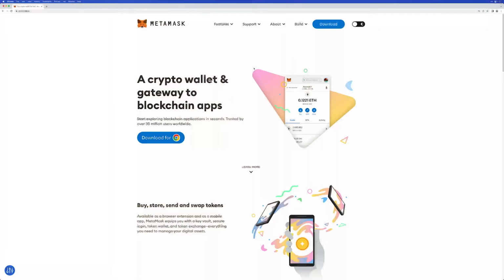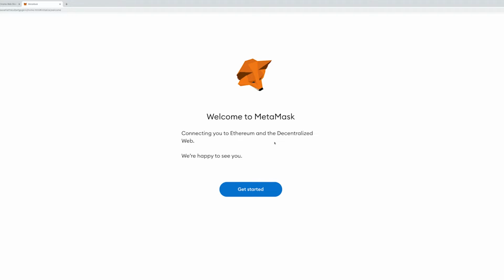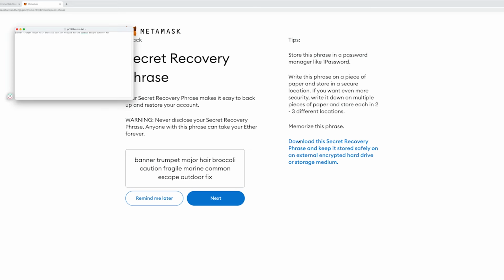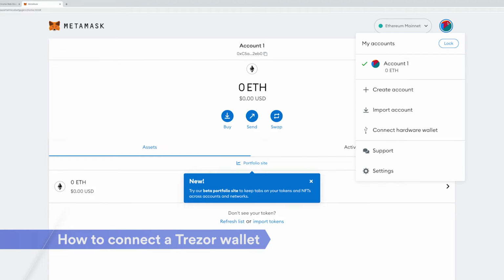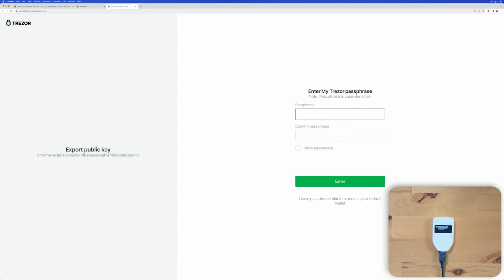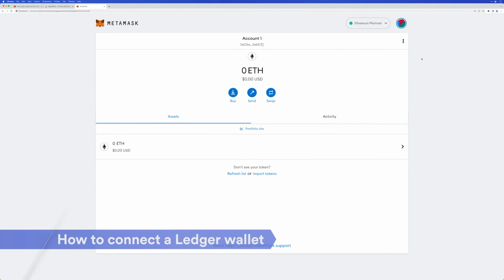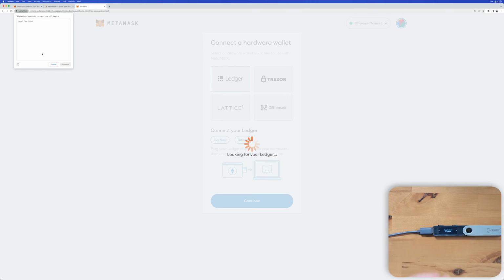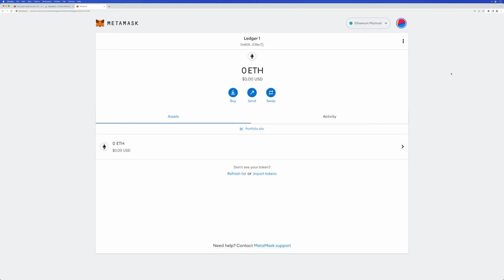How To Connect a Hardware Wallet to MetaMask | Tutorial (Ledger & Trezor)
This tutorial covers step-by-step instructions showing you how to connect your Ledger or Trezor hardware wallet to MetaMask.

Timestamps:
0:00 Introduction
0:14 The benefits of using a hardware wallet
0:47 Setting up MetaMask
2:51 How to connect a Trezor wallet to MetaMask
4:19 How to connect a Ledger wallet to MetaMask
5:50 Conclusion